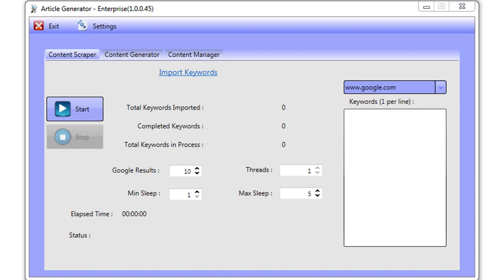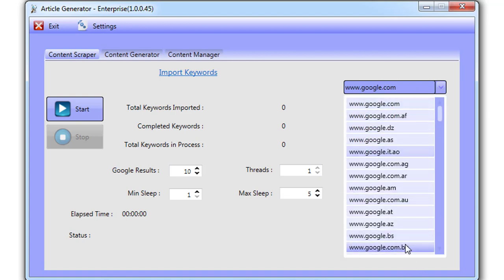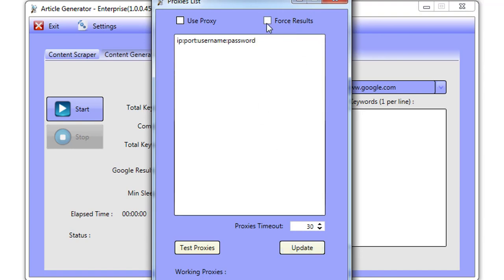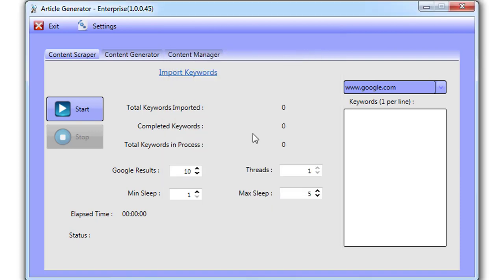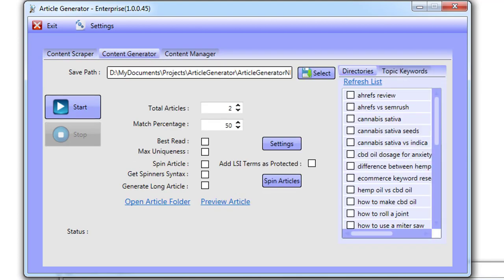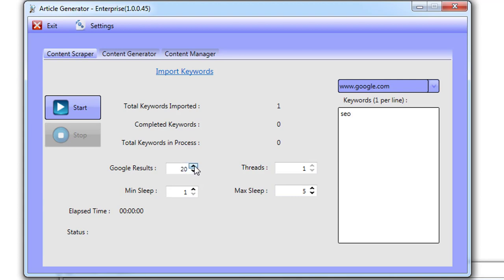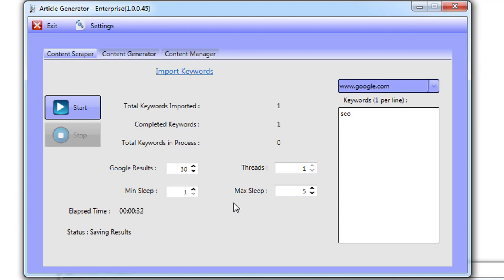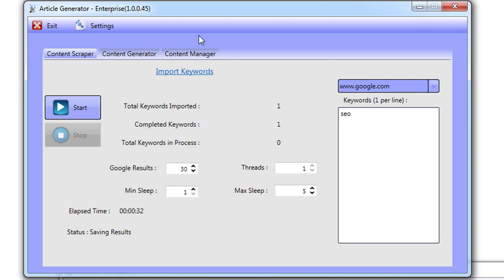video1 content Scraper